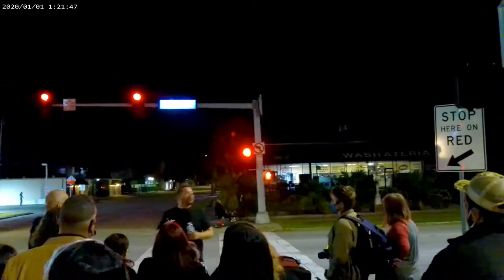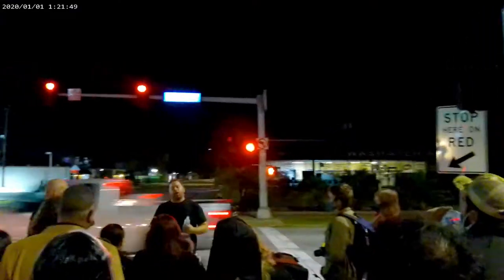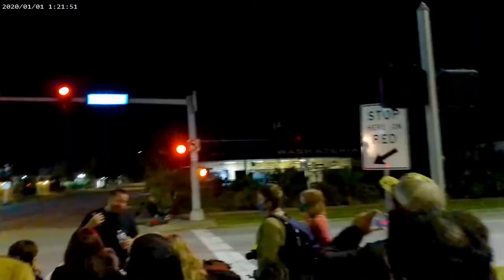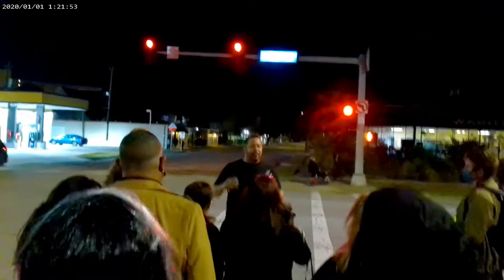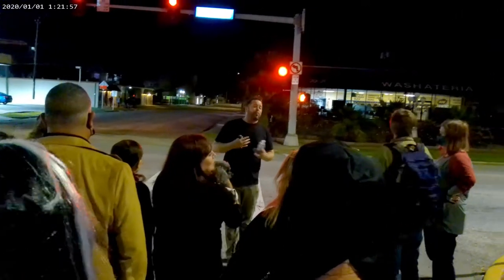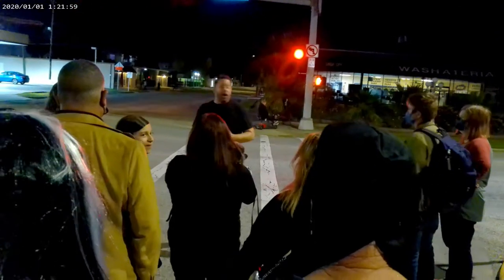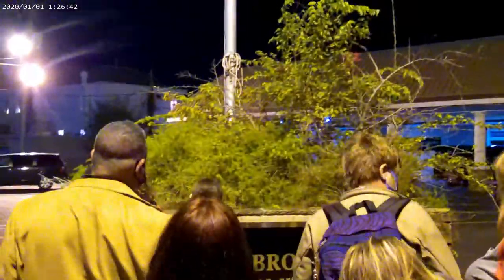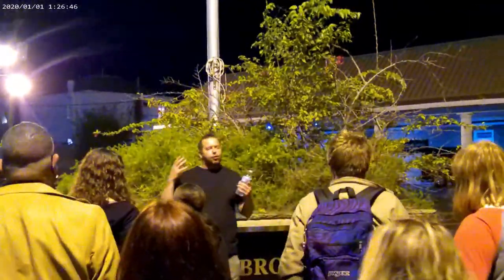HALLOWEEN Night In Galveston , TX ( The Most Haunted City in AMERICA ) 10/31/2020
We spent HALLOWEEN Night 2020 in the Most Haunted City In AMERICA !
Camera : Kash Martinez
You have Finally  Made It !

Another Level Media is a great Youtube channel thriving on being the best channel for all things Media ..

Movies,Video Games, Drones , Horror Scences Its all here !

Home to CodeName:Freeze

Home to DJ Skywalker

Shh..Don't tell anybody but EPIC Drone videos are coming to the channel very soon !

And it is also Home to The Titanfall2 Legend and Video Gaming Assassin -- CODENAME:FREEZE  ..